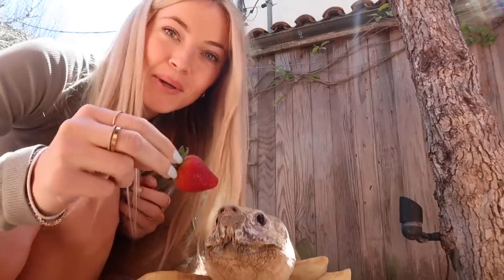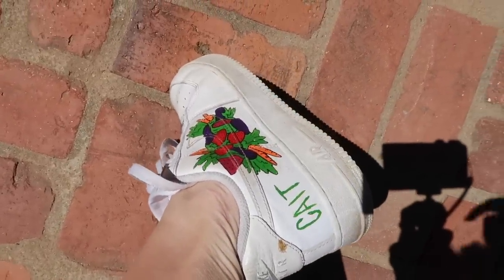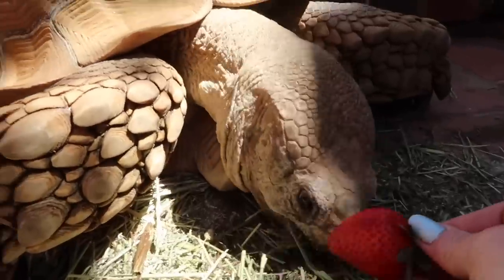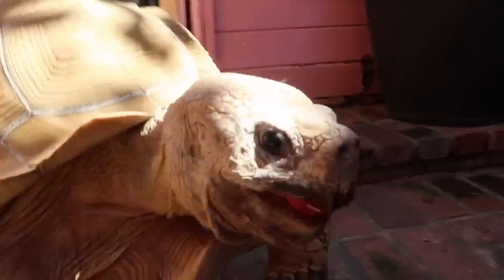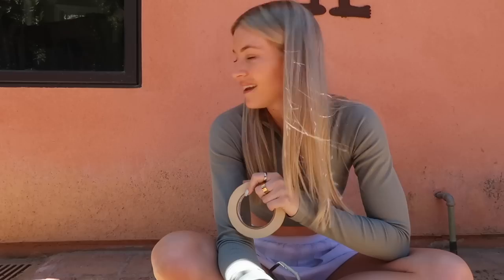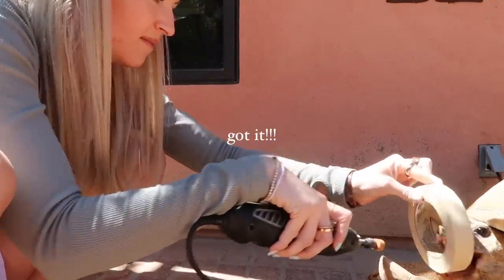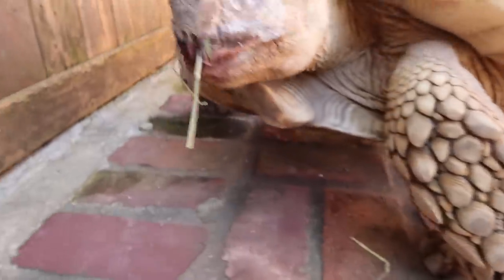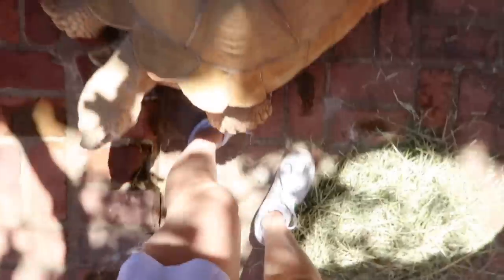Tiptoe Gets A BEAKICURE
Watch as I try to trim TipToe's beak for the first time ON MY OWN! I'll be attempting some fun little techniques from the vet to make sure this big boy is looking handsome. Will my 175lb tortoise make this process smooth and easy, or will I have to call for backup?